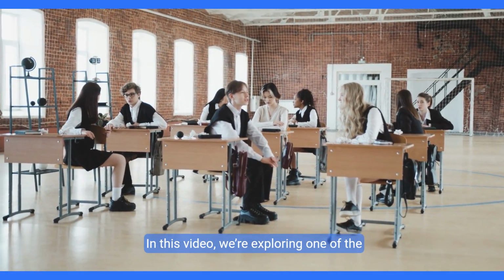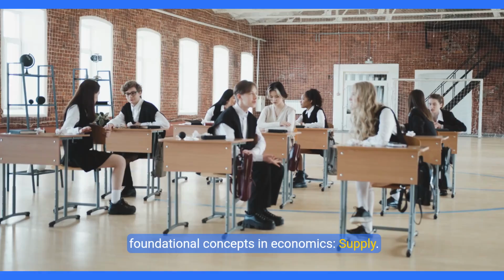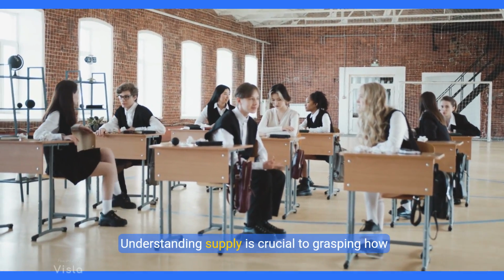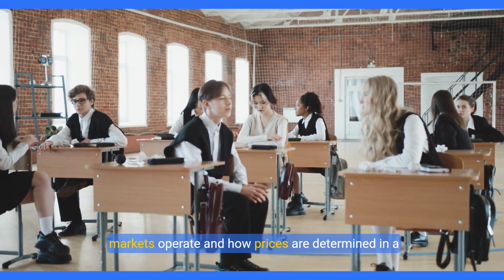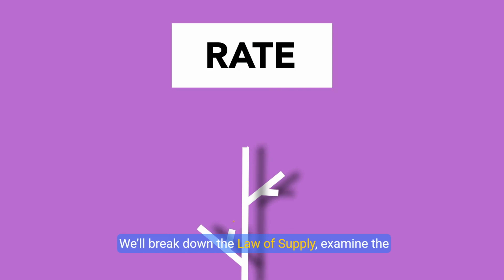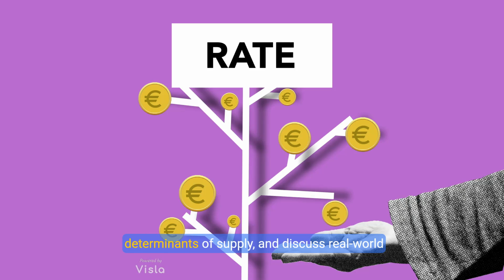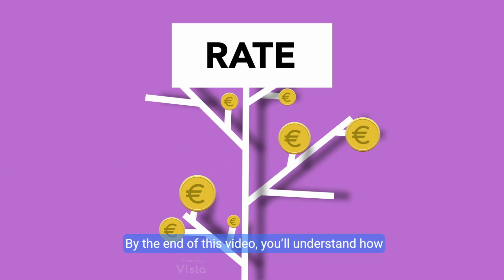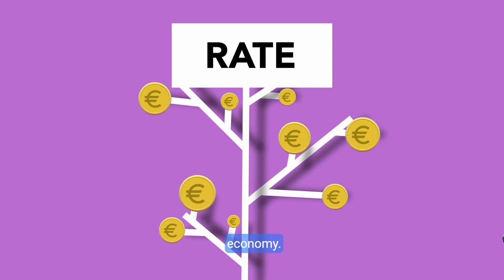💸AP Macroeconomics: 1.5 Supply💸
In this video, we break down the essential concepts of Supply in economics, including the Law of Supply and the determinants that cause shifts in the supply curve. Learn how technology, input costs, and real-world events like supply chain disruptions impact supply. Perfect for AP Macroeconomics students preparing for their AP exam

💸Welcome to our AP Macroeconomics channel! Here, we dive deep into the principles that govern entire economies. Whether studying for the AP exam or just looking to understand key economic concepts, we've got you covered. Our videos cover everything from basic economic concepts and market structures to complex macroeconomic models, financial systems, and global trade. You’ll learn how to interpret economic data, create and analyze graphs, and master the skills needed to explain economic outcomes and policies. Join us to break down the core units of the AP Macroeconomics curriculum, prepare for the exam, and enhance your understanding of the global economy💸